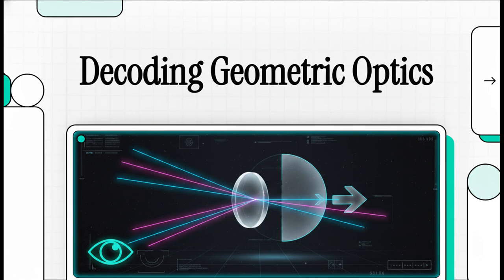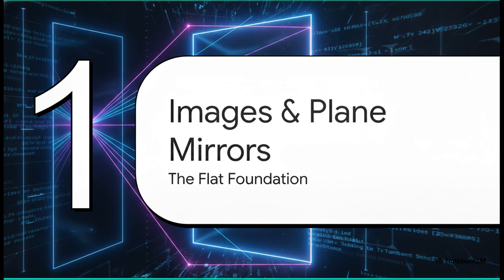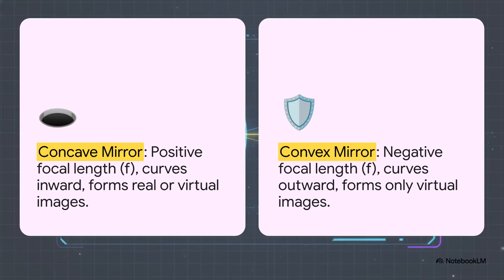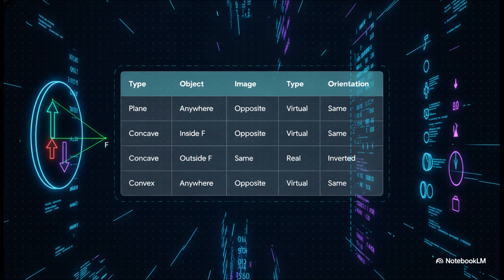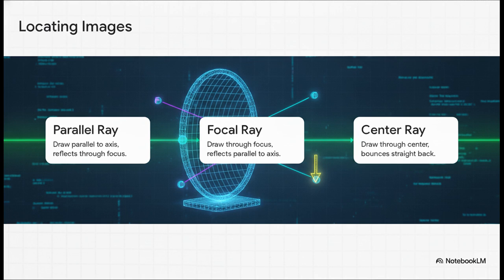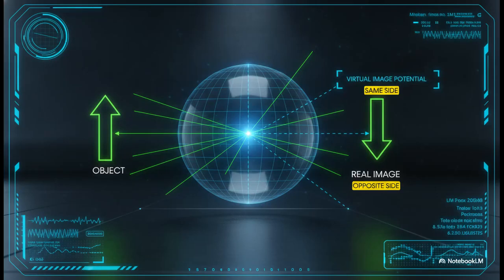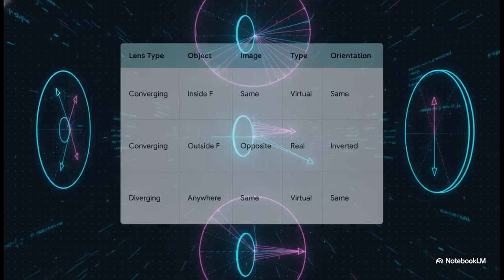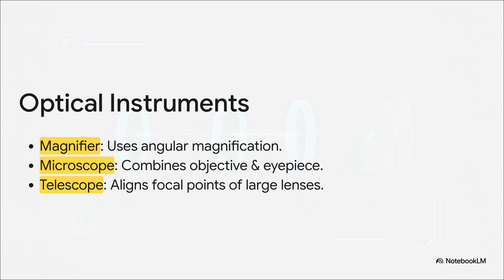Ch34 Decoding Geometric Optics